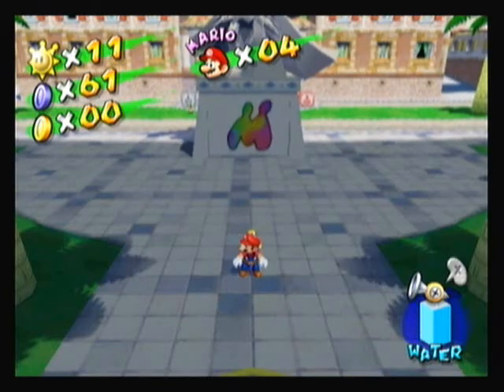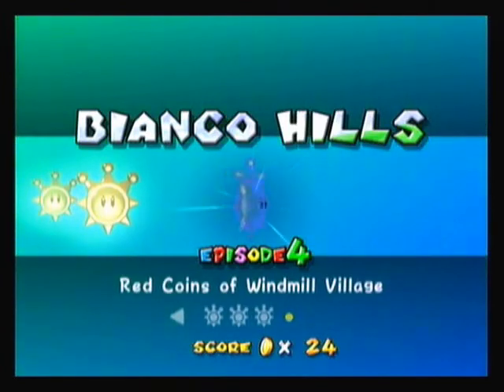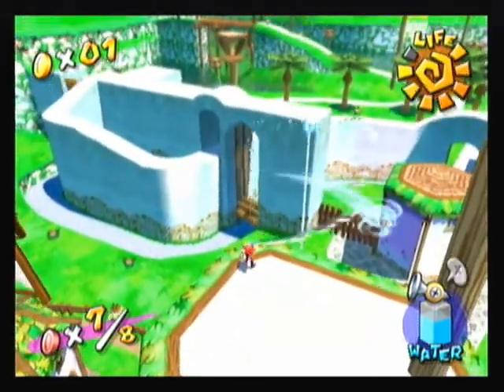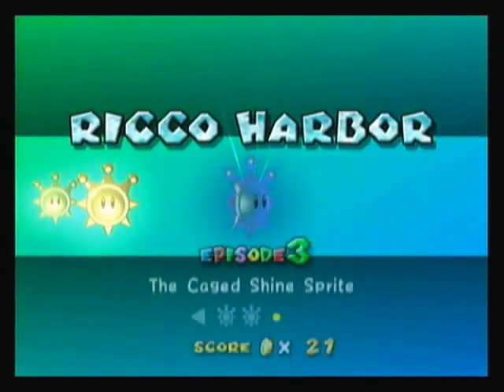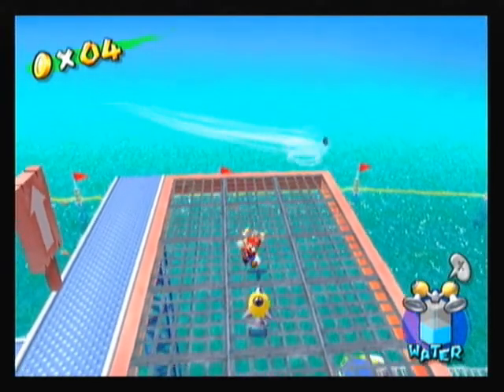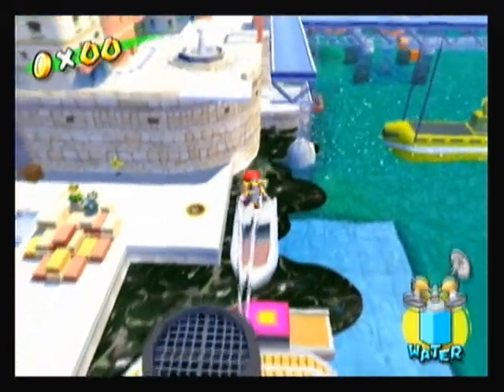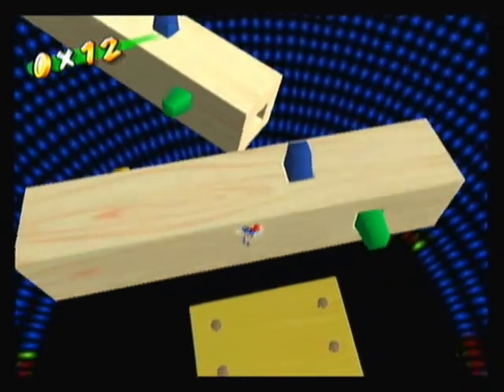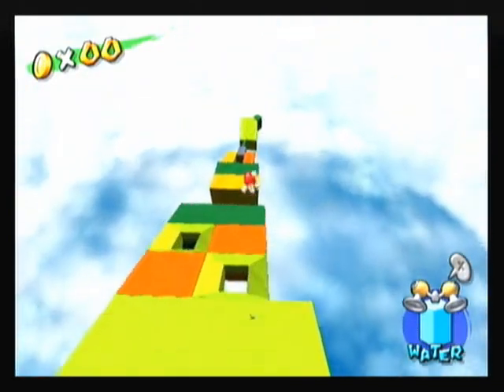Let's Play Super Mario Sunshine Part 6 - Seeing Red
The first 8 Red Coins of the game. Don't think this is the last we'll see of them...